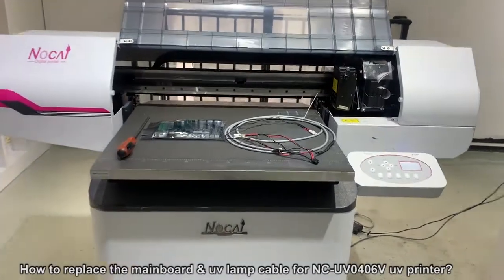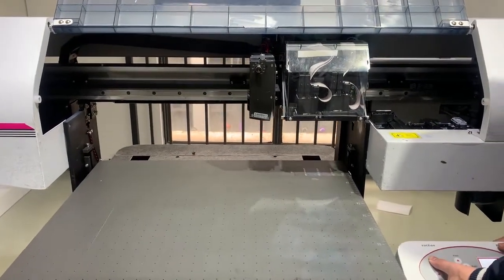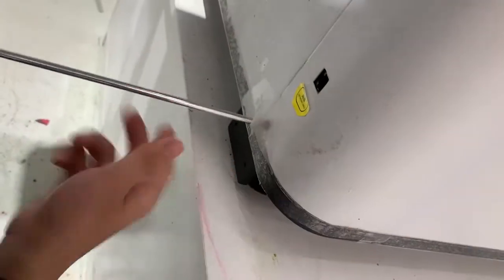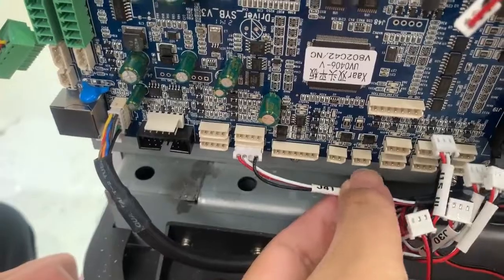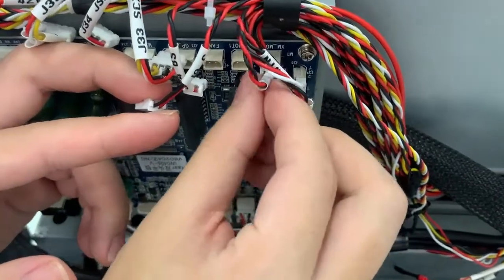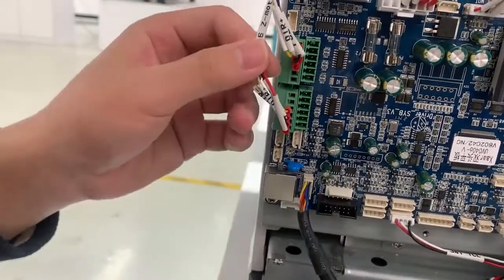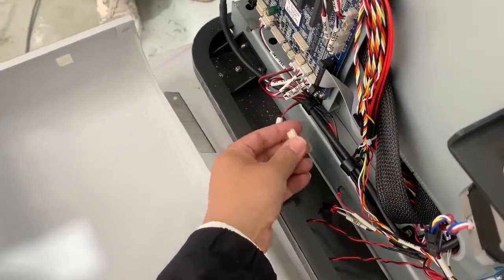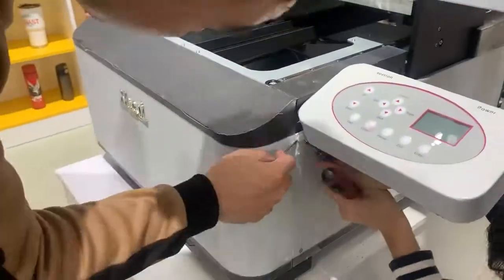How to replace the mainboard & uv lamp cable for NC-UV0406V uv printer?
Contact with the sales and engineer before following this video.